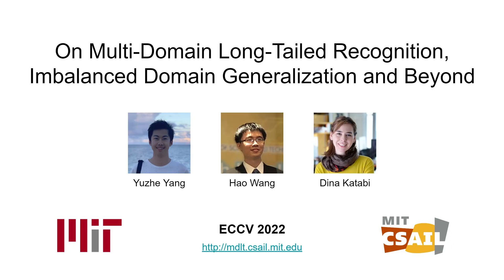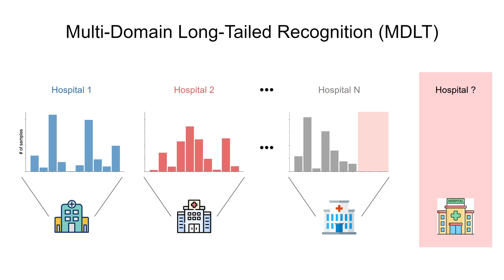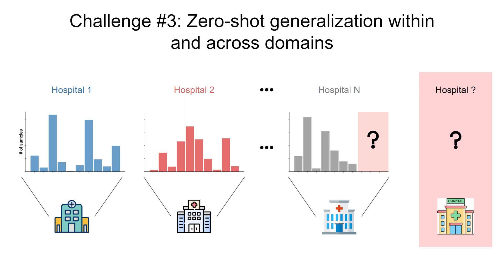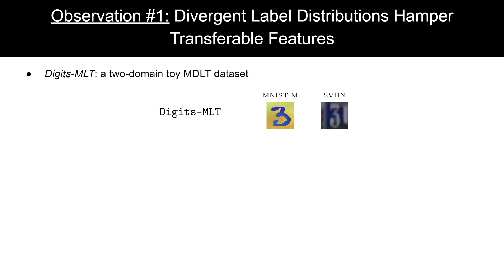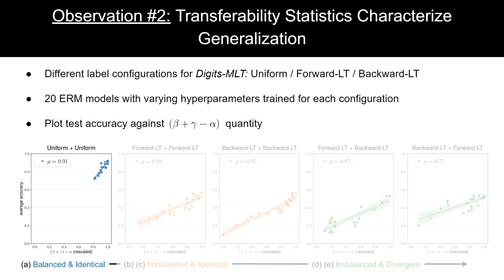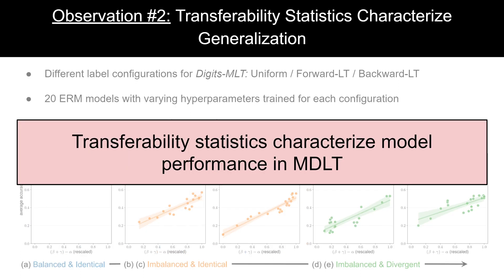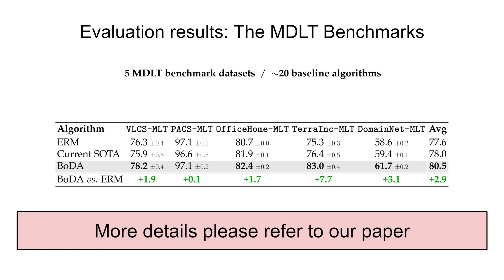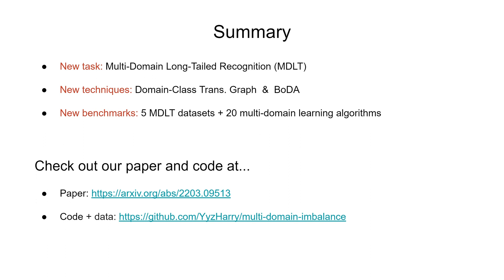[ECCV 2022] On Multi-Domain Long-Tailed Recognition, Imbalanced Domain Generalization and Beyond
Real-world data often exhibit imbalanced label distributions. Existing studies on data imbalance focus on single-domain settings, i.e., samples are from the same data distribution. However, natural data can originate from distinct domains, where a minority class in one domain could have abundant instances from other domains. We formalize the task of Multi-Domain Long-Tailed Recognition (MDLT), which learns from multi-domain imbalanced data, addresses label imbalance, domain shift, and divergent label distributions across domains, and generalizes to all domain-class pairs. We first develop the domain-class transferability graph, and show that such transferability governs the success of learning in MDLT. We then propose BoDA, a theoretically grounded learning strategy that tracks the upper bound of transferability statistics, and ensures balanced alignment and calibration across imbalanced domain-class distributions. We curate five MDLT benchmarks based on widely-used multi-domain datasets, and compare BoDA to twenty algorithms that span different learning strategies. Extensive and rigorous experiments verify the superior performance of BoDA. Further, as a byproduct, BoDA establishes new state-of-the-art on Domain Generalization benchmarks, highlighting the importance of addressing data imbalance across domains, which can be crucial for improving generalization to unseen domains.